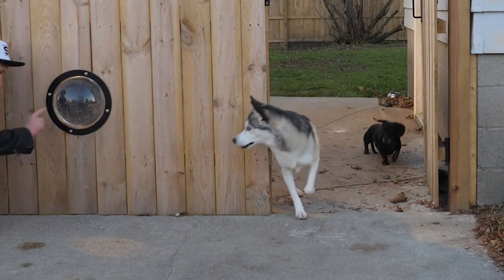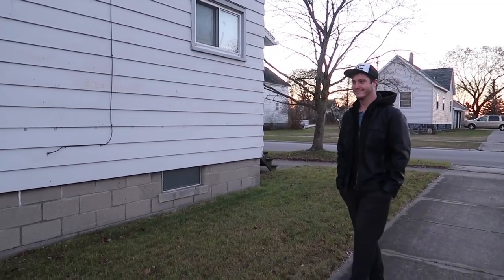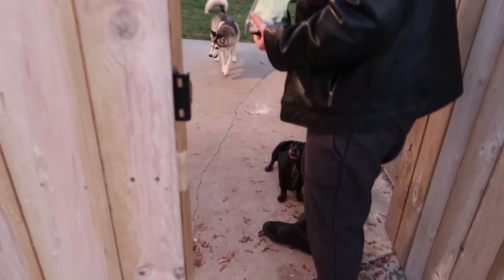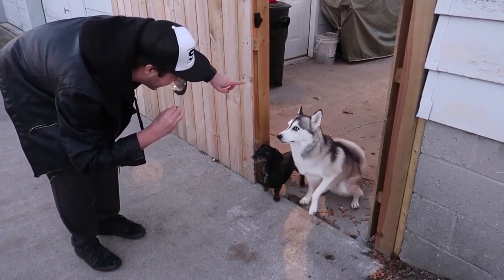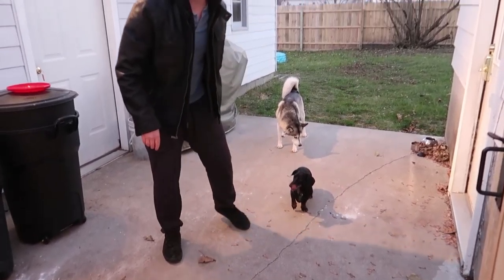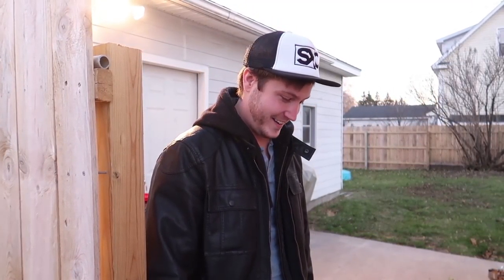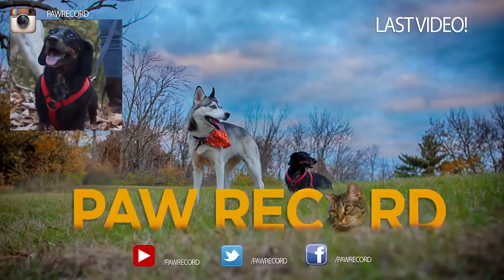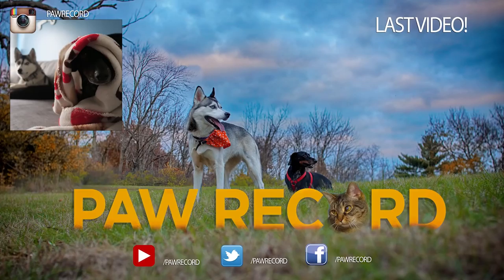OBEDIENCE TEST! (Will They Stay In The Yard?)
Be Featured In A Video!

► CREDITS

► EXTRA LINKS

► SUPPORT PAW RECORD & GET A FREE BOOK!